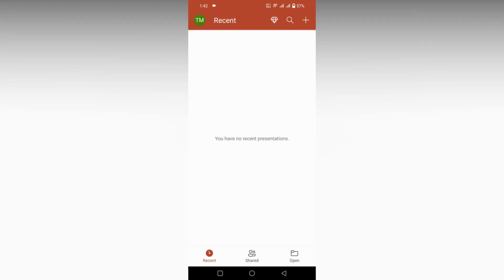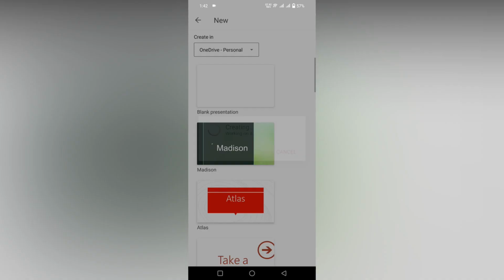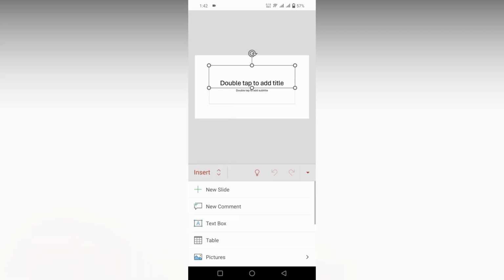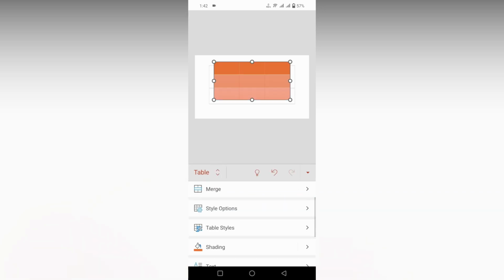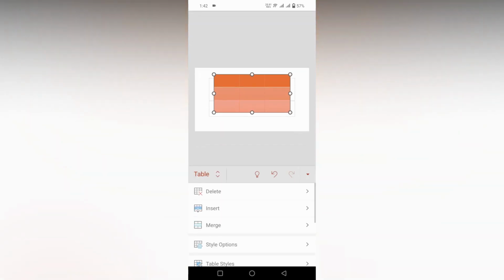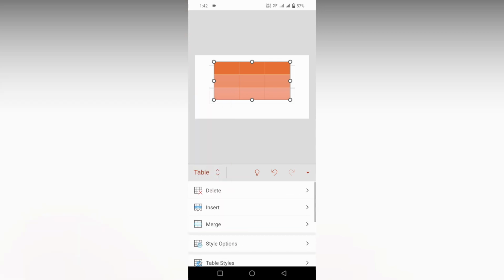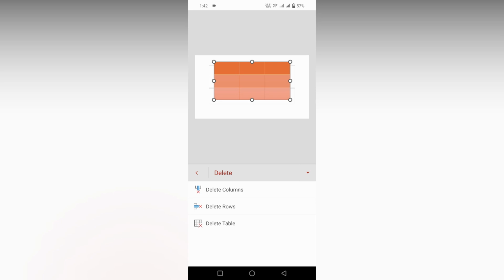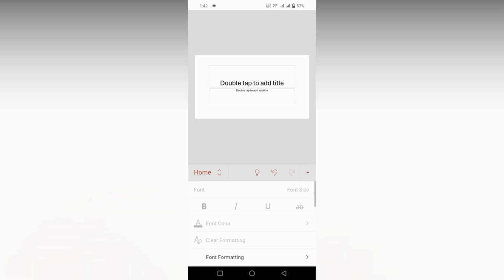How to Delete table in Microsoft powerpoint mobile | Delete table on Microsoft powerpoint mobile